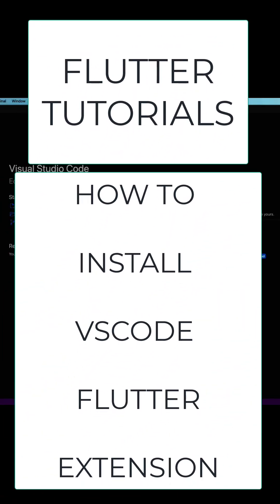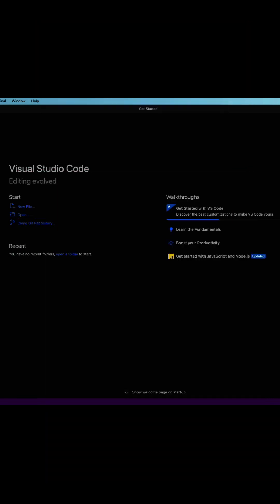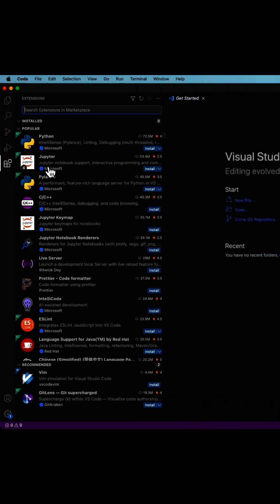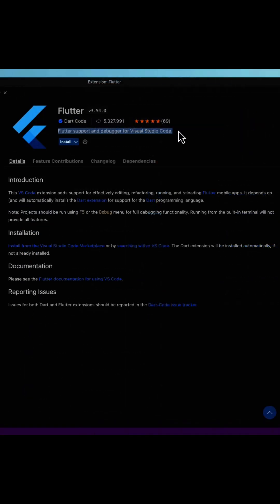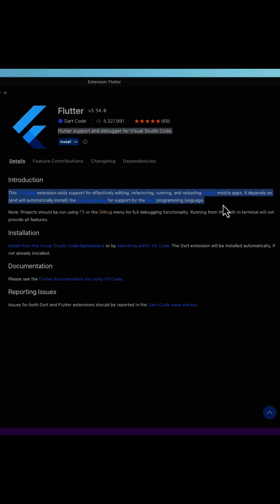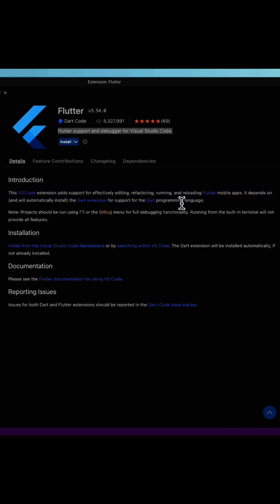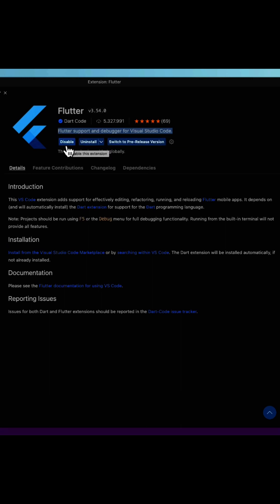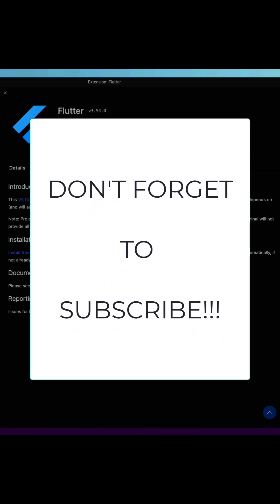How to install Flutter Extension in VsCode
Discover how to install Flutter Extension in VSCode on Mac and Windows.